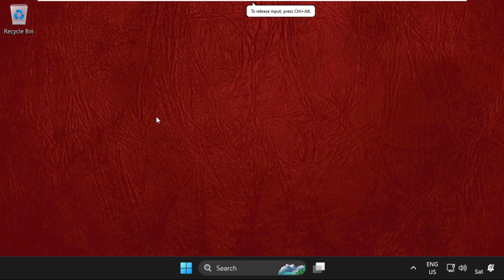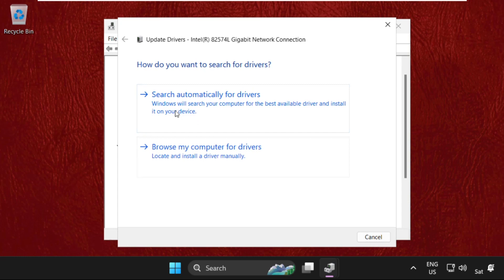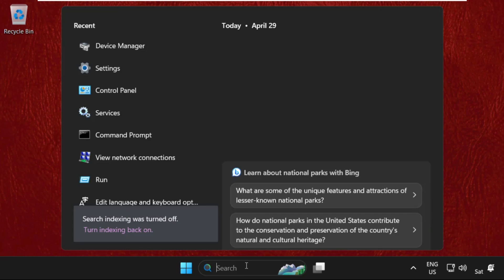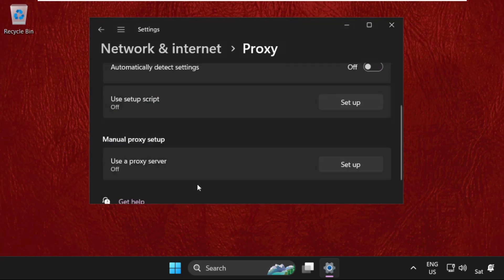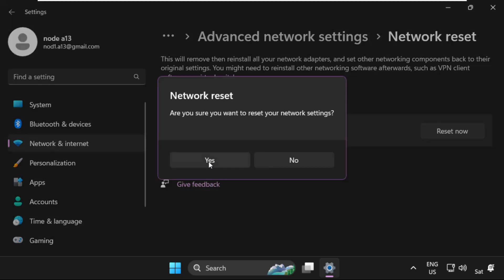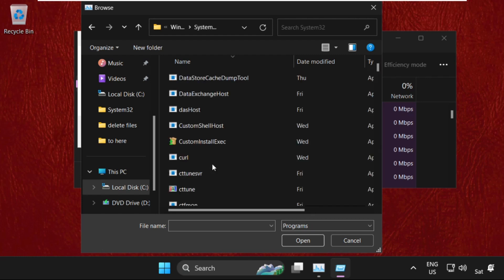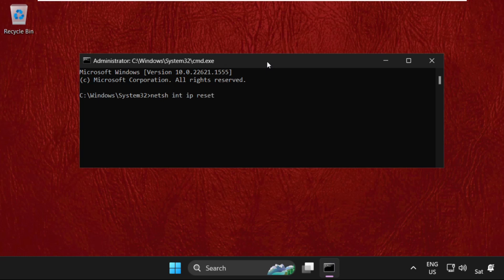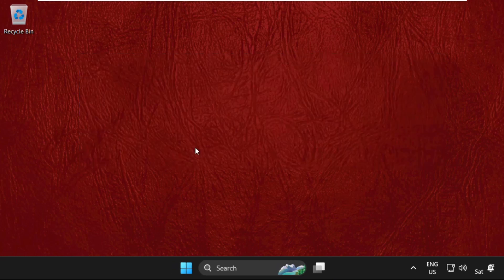How to Fix Ethernet Connected But No Internet Access Windows 11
This video will show you How to Fix Ethernet Connected But No Internet Access Windows 11
Windows 11 users may occasionally experience internet and local network connectivity issues. Additionally, you might see error messages such as "Limited access" and "Unidentified Network." This post will show you how to reset the Ethernet adapter on Windows 11 to rapidly resolve the most typical issues with a wired network connection.
Windows 11 provides a reset option for Ethernet adapters to fix driver and numerous connectivity issues, including poor data transfers, regardless of the networking issue.
Even though the Ethernet reset option might fix a lot of problems, it's vital to remember that a lot of different things can affect networking. For instance, the router, switch, cable, or actual adapter issue could be the cause of the issue. lets learn How to Fix Ethernet Connected But No Internet Access Windows 11